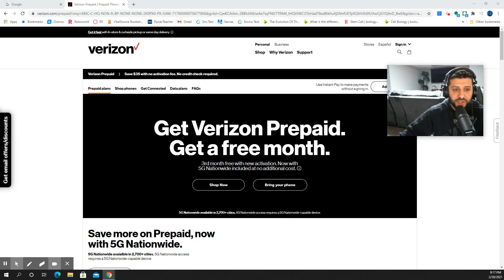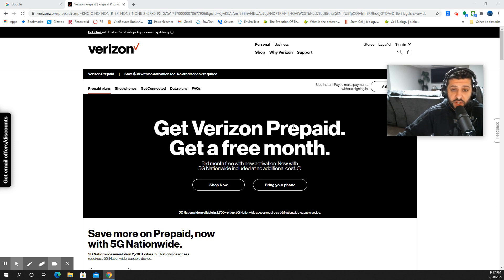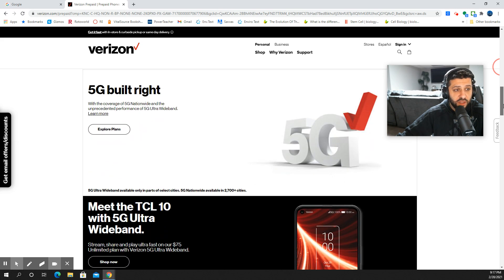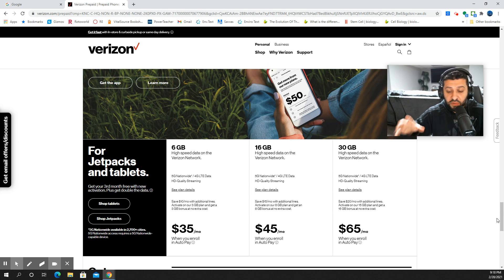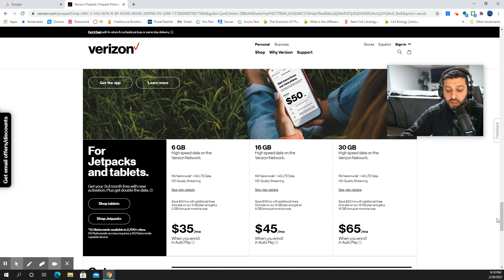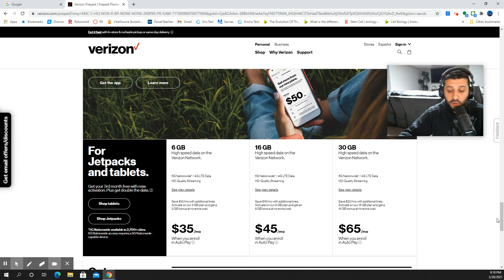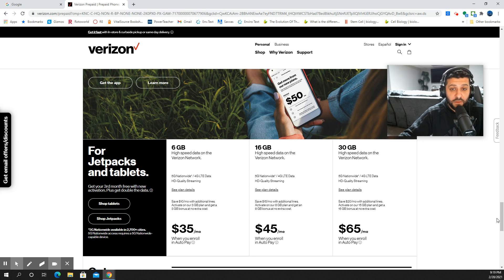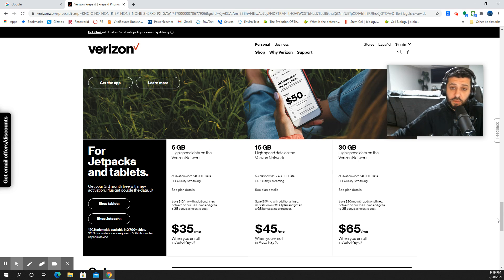How to get a free month of Verizon Prepaid service, Bonus Data for life Promotion!